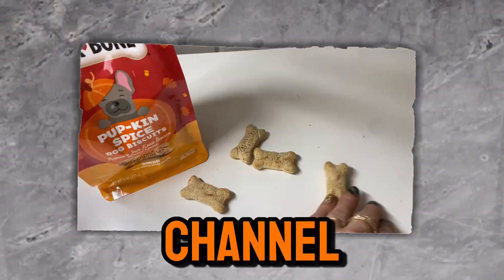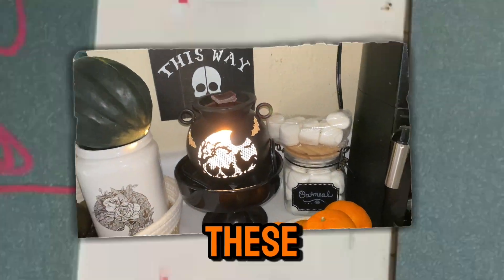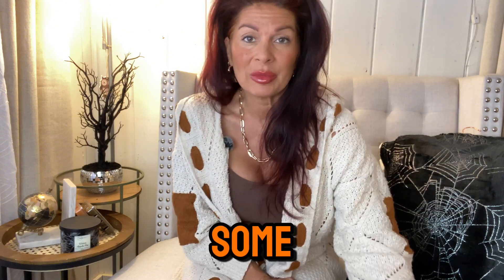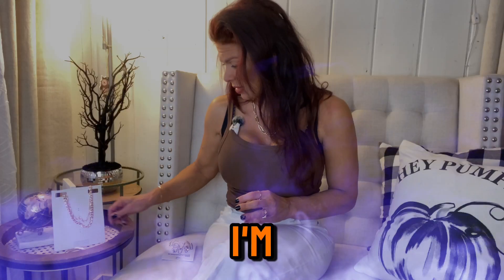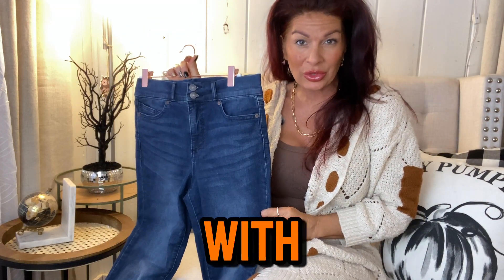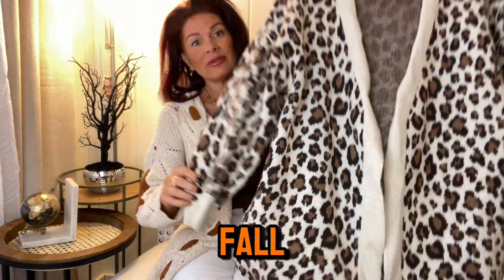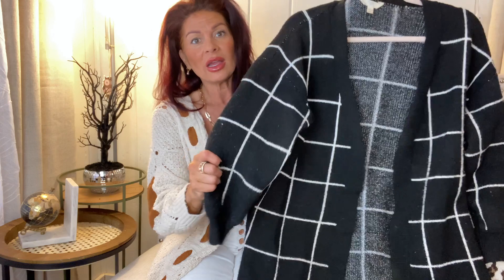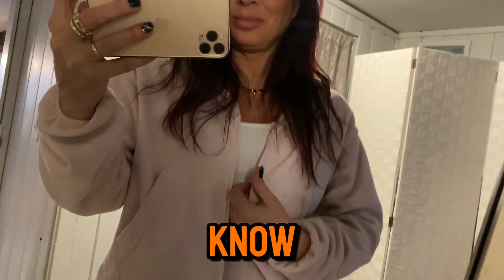COZY FALL WALMART HAUL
COZY FALL WALMART HAUL + some Halloween Fun Finds

Time & Tru Black & White Cardigan Sweater (oos/nlc)
Time & Tru Tank Top (available in store only)
 Avia Joggers Sets (oos/nlc)

The Bog Hag Anthology is LIVE! Go grab your copy today!
Just in time for scary stories by the campfire

About Me: I’m a writer, and working actress. I enjoy doing lifestyle content!
I’ve got my gardening attempts, diy’s, fashion, decluttering, + all the homemaking vibes. I’ll still be posting writing content I.e. Writing & Productivity Livestreams each week, plus bonus Weekly Live Events, [Camp Nano - April, Camp Nano - July-errrr, not sure where that’s at momentarily. Still processing their “ AI announcement.” And their “ai backlash response” announcement.] and of course my next book release is due out very soon!

Are you an author looking for air time to promote you and your book? We’re taking submissions for Seasons 2 & 3!

Check out these calendars + Google Docs to see when they stream in your timezone! Don’t be shy!